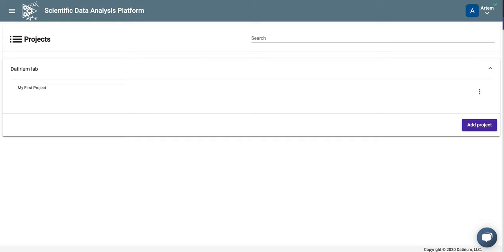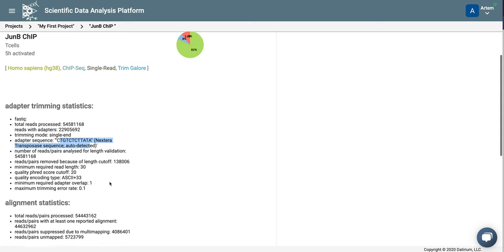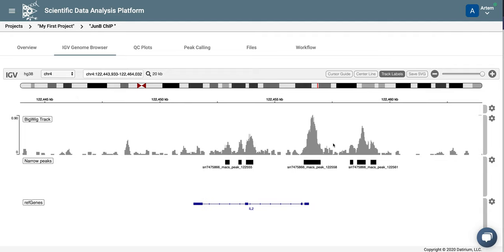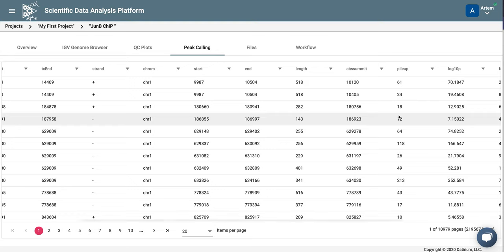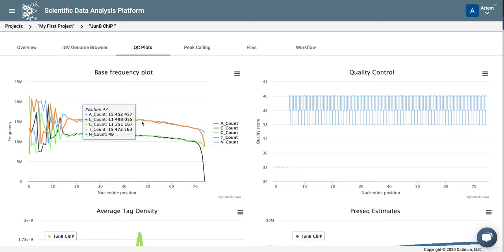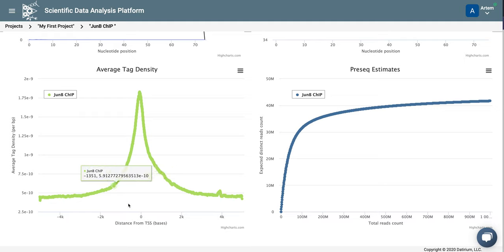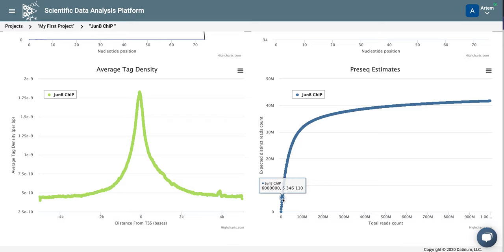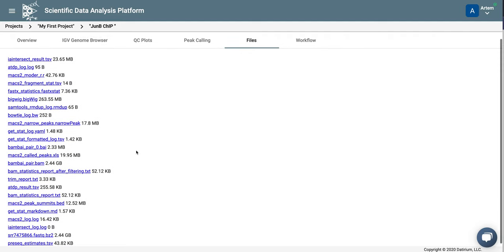ChIP-Seq analysis 2: Viewing ChIP-Seq results in SciDAP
This series of videos shows how to analyze ChIP-Seq data in SciDAP.  The second episode discusses how to view and interpret ChIP-Seq results and QC measures. Make sure you watched our Adding ChIP-Seq Experiment video first